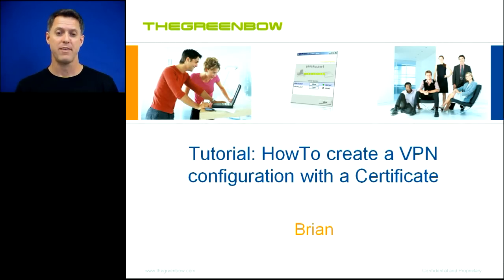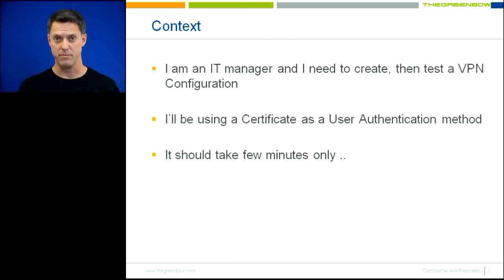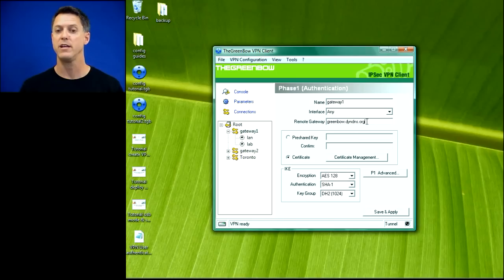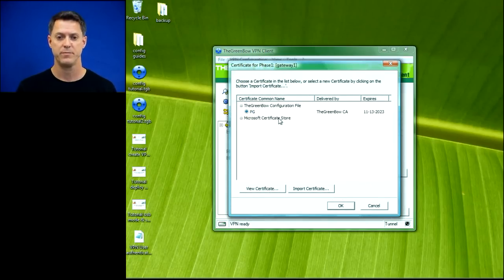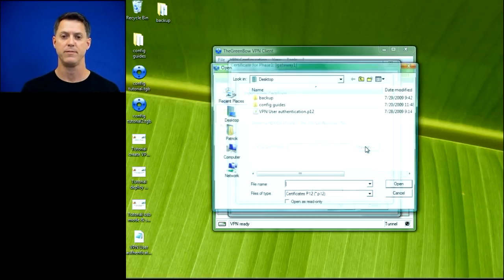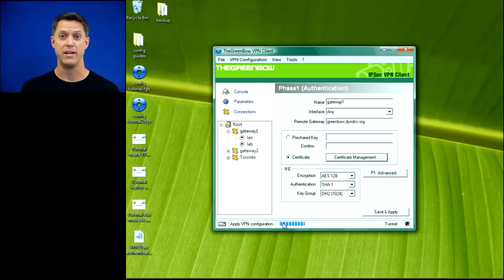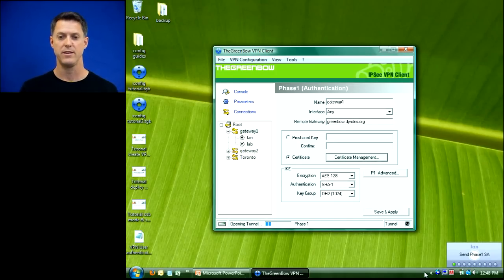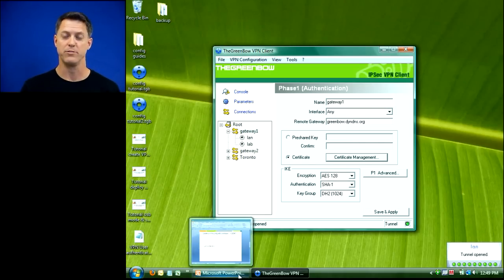Tutorial: HowTo create a VPN configuration with a Certificate in TheGreenBow VPN Client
HowTo create a VPN configuration with Certificate from a Certificate file with P12 format in few clicks using TheGreenBow VPN Client software.